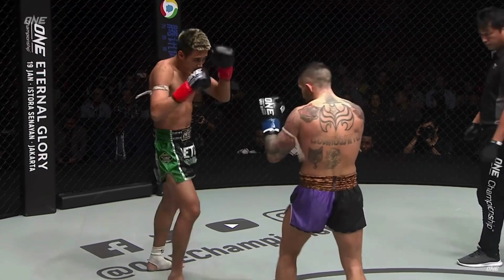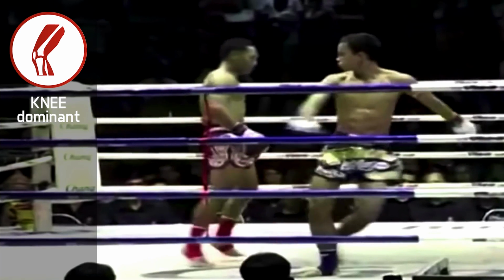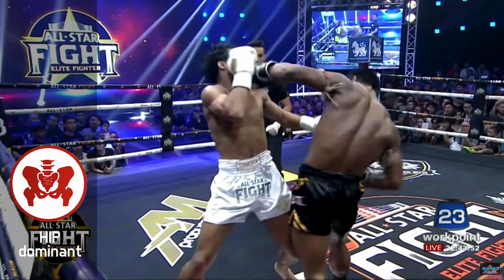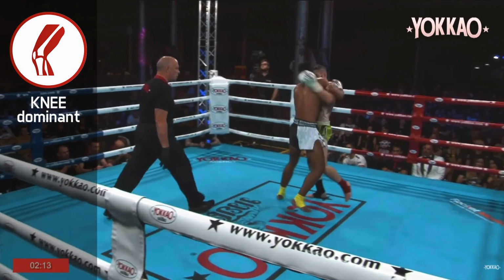Fighter’s Lower Body Activation Exercise For Strength And Conditioning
Why a lower body activation exercise for strength and conditioning for fighters?
Activating the right muscles to efficiently create movement patterns in both strength and conditioning, and a fighter’s technical skill training makes a huge difference to your movement economy and ultimate strength and power levels.

And many fighters struggle to “feel” the difference between knee and hip dominant patterns, or understand how they play out in fighting movements.

Today, we’ll fix that!

Muay Thai Performance Coach
1,000+ fighters · 95+ countries
Most training advice contradicts itself. I fix that.

You'll find all our Muay Thai performance videos, podcasts, articles, and guides